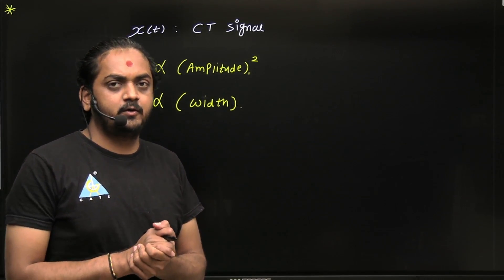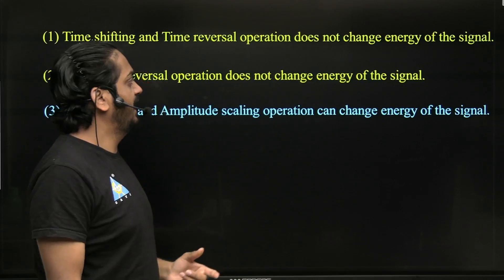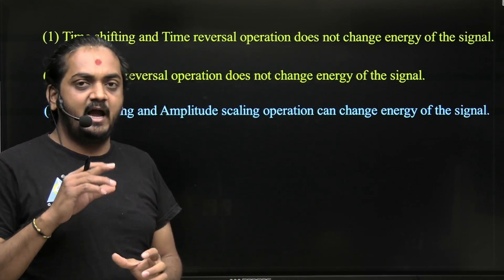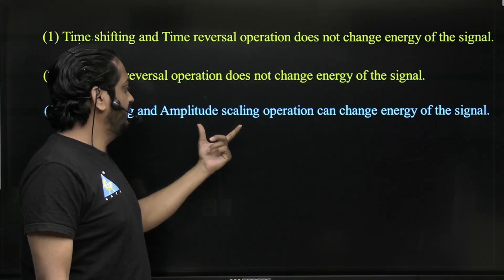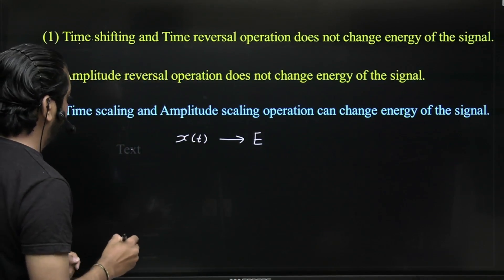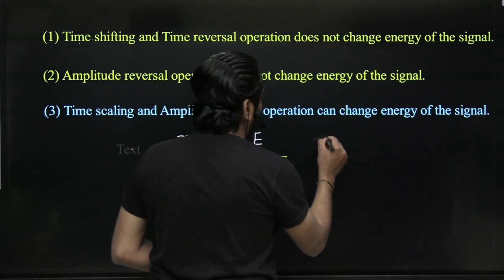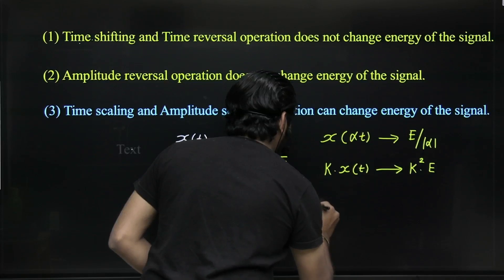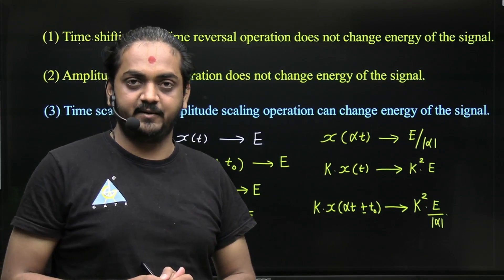Important facts and shortcut for calculation of Energy of the Signal